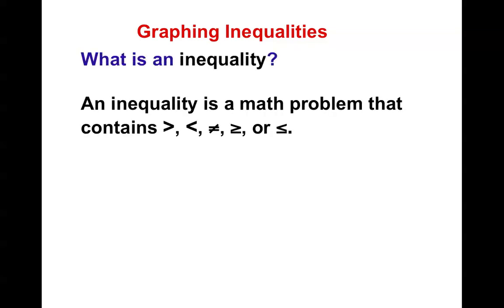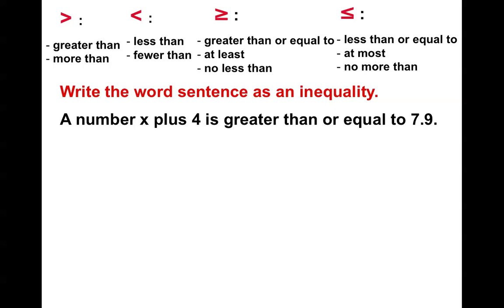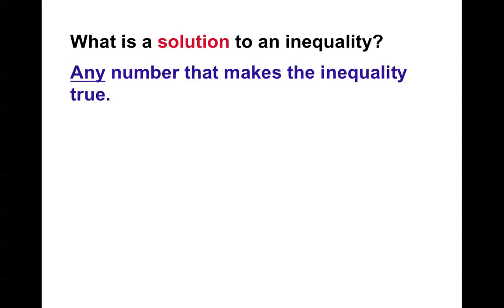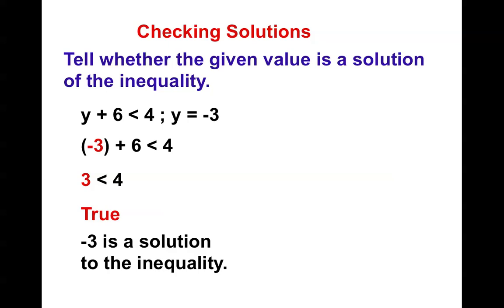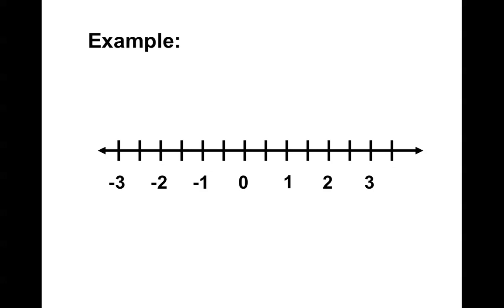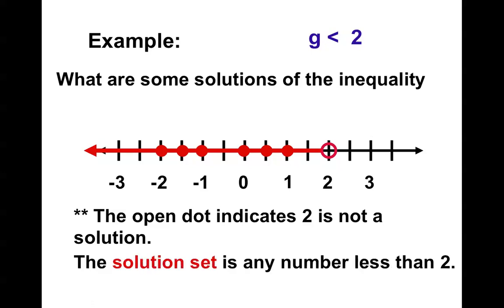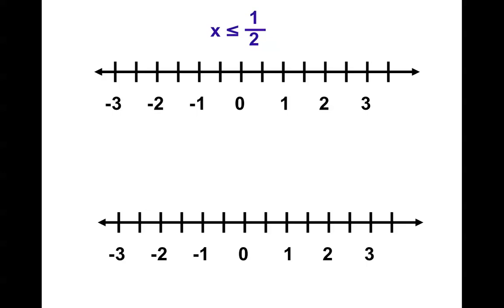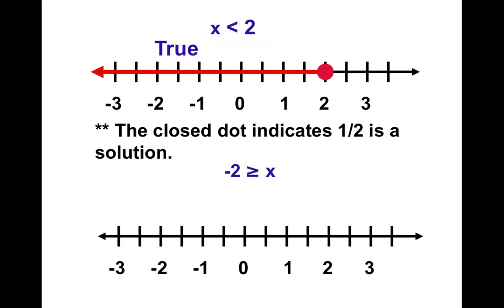7th Grade Chapter 4 Section 1 Inequalities